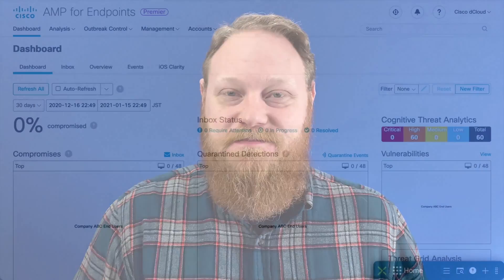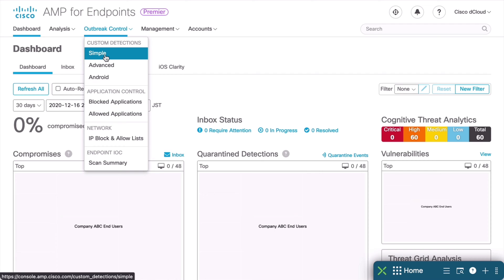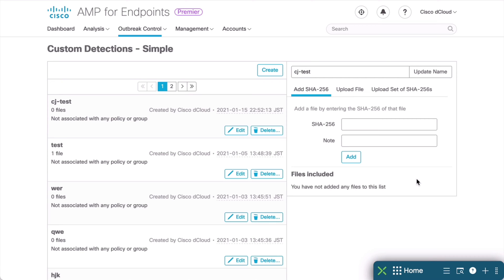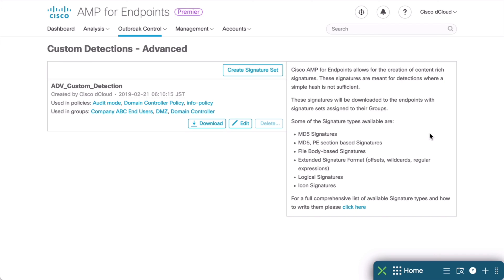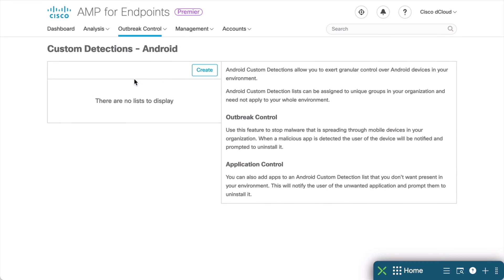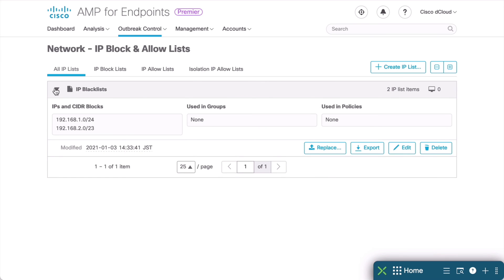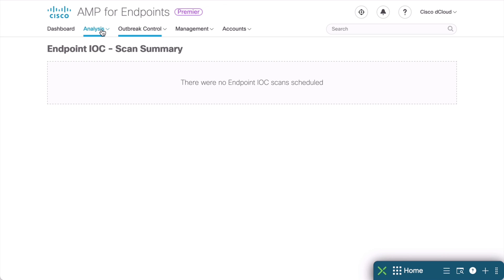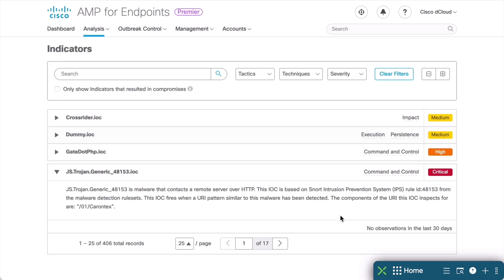SCOR (350-701) Topic - Indications of Compromise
Save 25% on Charles & Kevin's CCNA, ENCOR, and ENARSI Video Training Series

This video is a sample from our recently released SCOR (350-701) Video Training Series, which you can find

Specifically, we'll consider IOCs, which is short for Indications of Compromise. We'll look at this from the perspective of Cisco AMP for Endpoints.